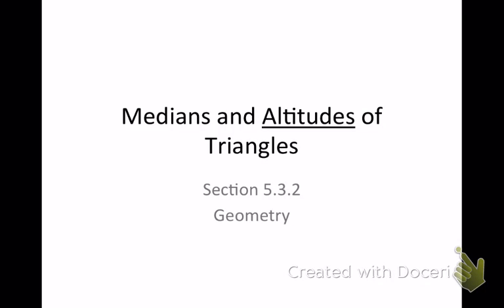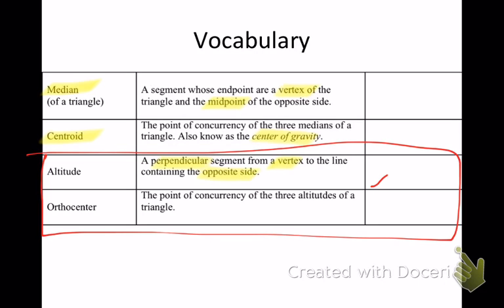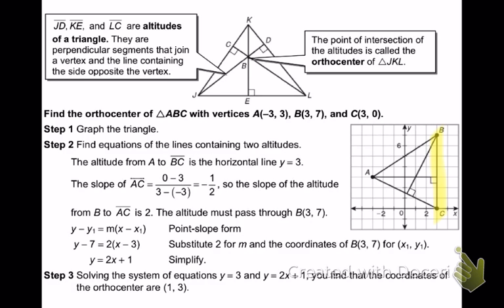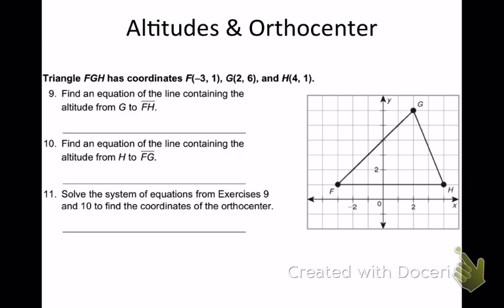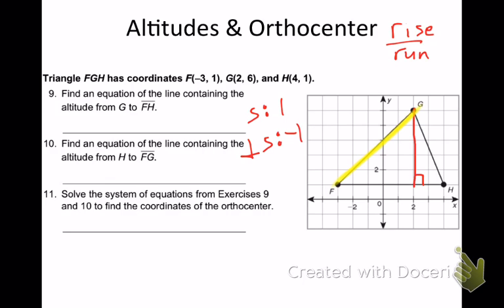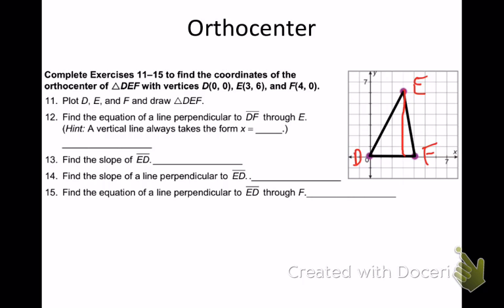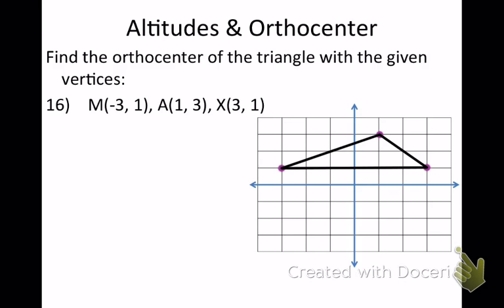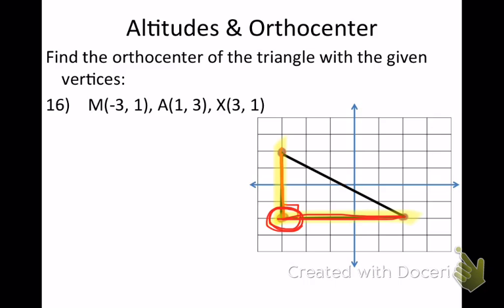Section 5.3.2 (Altitudes in Triangles)